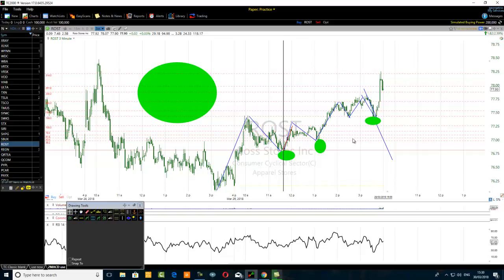First Step To A Practical Use Of Elliott Wave And Predictive Fractal Patterns As A Technical Trader